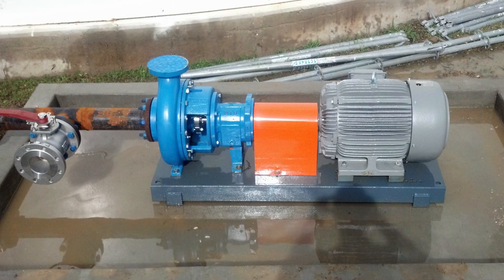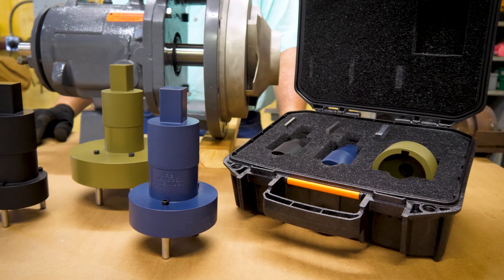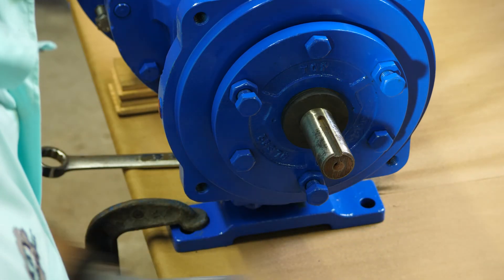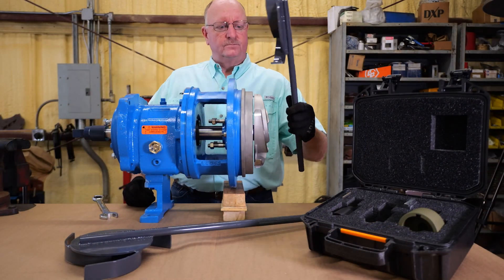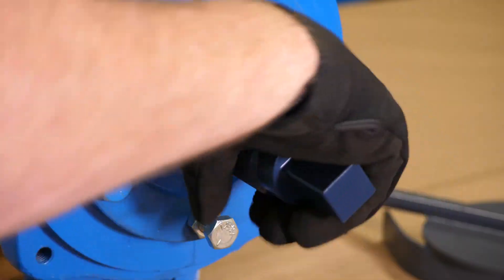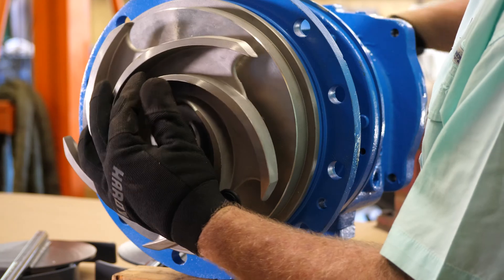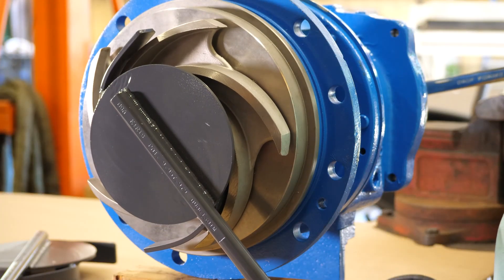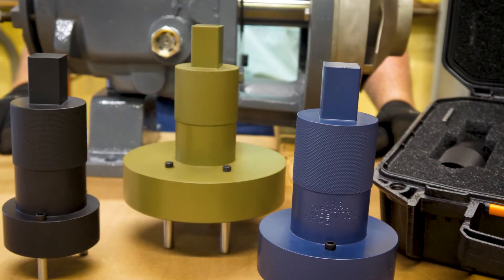How to Remove an Open Centrifugal Pump Impeller Safely | Open Impeller Wrench (KIRIS System 2024)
Learn how to remove a centrifugal pump impeller safely and quickly using the KIRIS Open Impeller Wrench — without risking damage to your pump or injury to yourself. This step-by-step guide is ideal for mechanics, maintenance teams, and engineers working with centrifugal pumps, open impellers, and damaged or sharp-edged pump components.

The KIRIS System fits impellers with even or odd vanes, evenly distributing force to prevent stress or cracking. Perfect for industrial pump repair and maintenance.